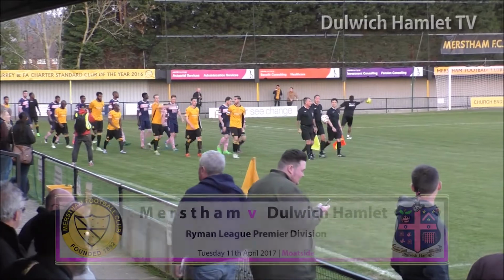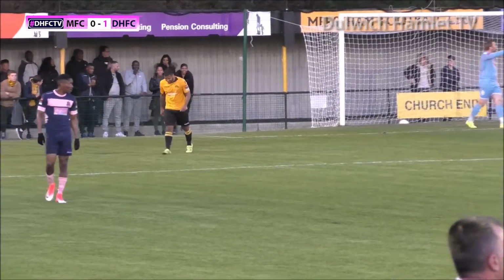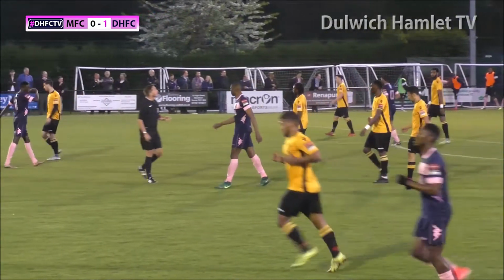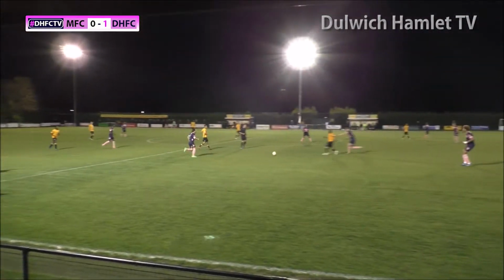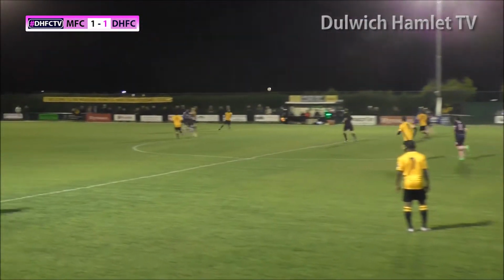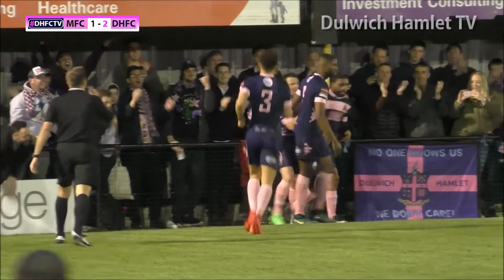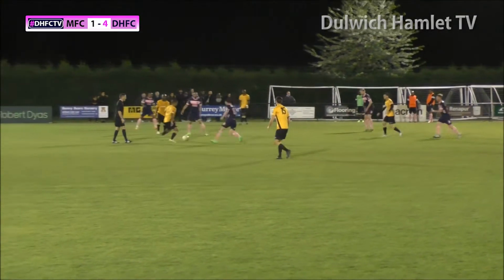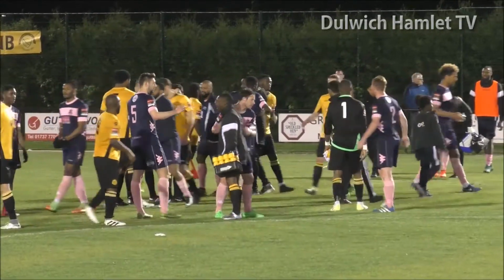Merstham 1-4 Dulwich Hamlet, Ryman League Premier Division, 11/04/17 | Match Highlights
Highlights of Dulwich's 4-1 win against Merstham in the Ryman League Premier Division. Having beaten the Moatsiders 5-0 a month ago, it would ultimately prove to be another comfortable night for the Hamlet. As they did in the return fixture Dulwich took an early lead, as Gavin Tomlin swept home a Dumebi Dumaka centre at the back post after 11 minutes. The visitors created all the chances in the opening 45 minutes, as Yannick Makiese produced a fine save to deny Michael Chambers, whilst Dumaka saw a header cleared off the line. However, for the fourth time in five matches, the Hamlet conceded within the first five minutes of the restart, Reece Hall finishing off a fine move by the hosts. Dulwich retook the lead on the hour mark, as a long ball wasn't delat with by Mitchal Gough, allowing Tomlin in to net his second, and fourth in two games against Merstham this season. Four minutes later and it became 3-1, as Tomlin turned provider, with his corner powerfully headed home by Marc Weatherstone. Chambers would score a rare goal to complete the win, heading home an Ashley Carew cross, and with Leiston held by Harrow Borough, the result moved the Hamlet up to third with three games remaining.